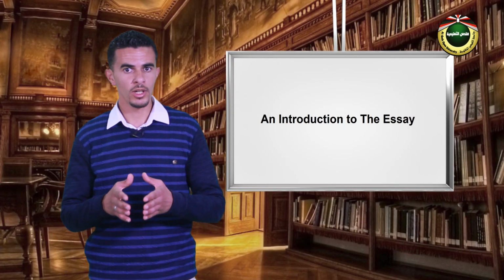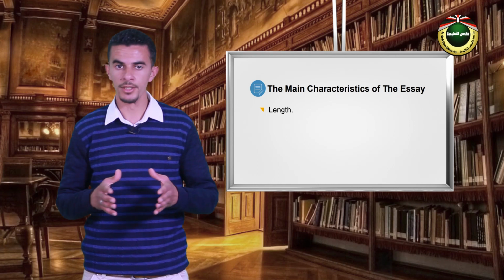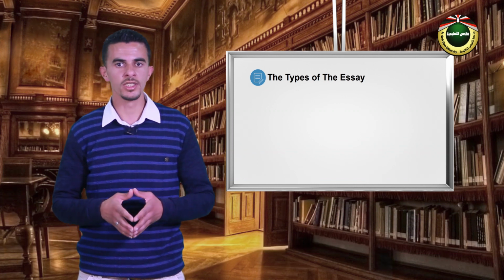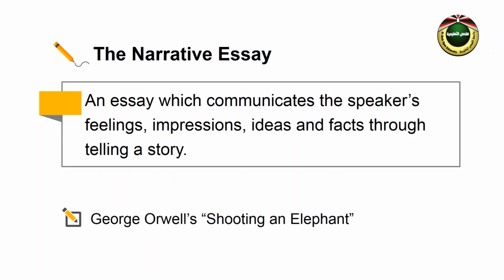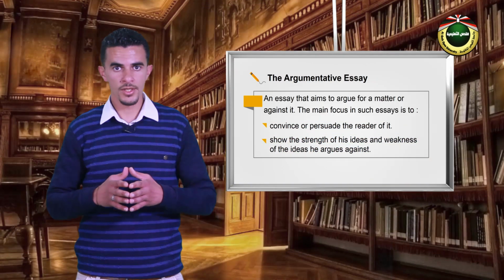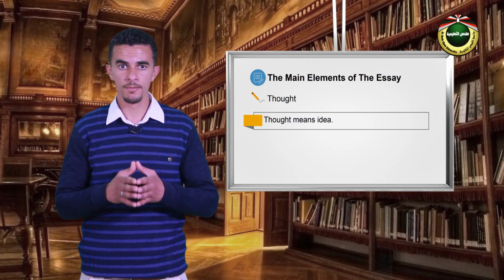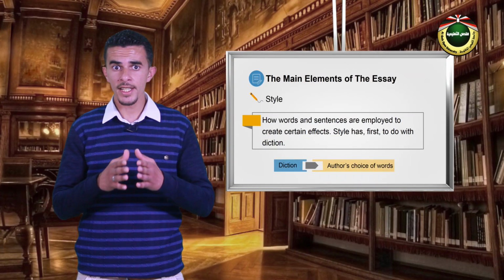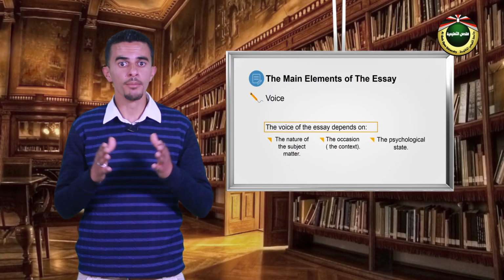English Literature-1 | Episode One: An Introduction to The Essay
مقرر English Literature-1

سلسلة حلقات تعليمية خاصة بمقرر English Literature-1، السلسلة مكونة من سبع حلقات تعليمية بالاضافة الى حلقة تعريفية حسب التالي:

Introduction
Episode One: An Introduction to The Essay
Episode Two: Discussion of Francis Bacon's Essay - "Of Studies"
Episode Three: Discussion of Samuel Johnson's Essay - "On Sorrow"
Episode Four: An Introduction to The Short Story
Episode Five: An Introduction to Poetry
Episode Six: A Discussion of The Sonnet
Episode Seven: An Introduction to Drama